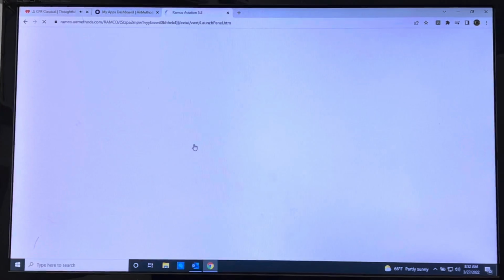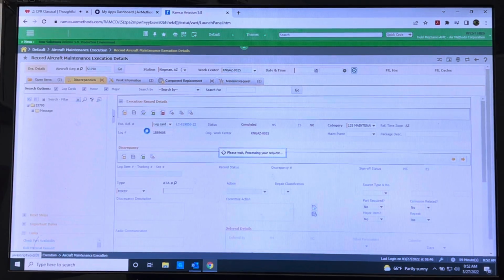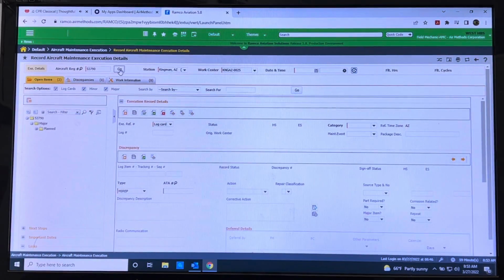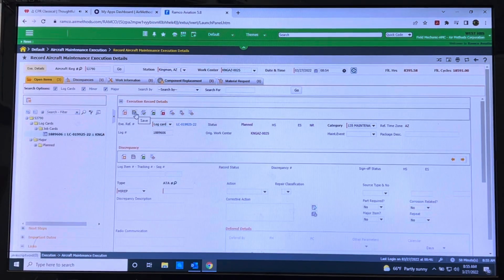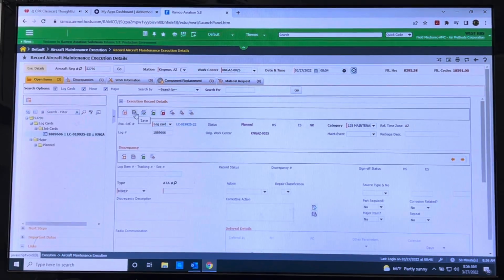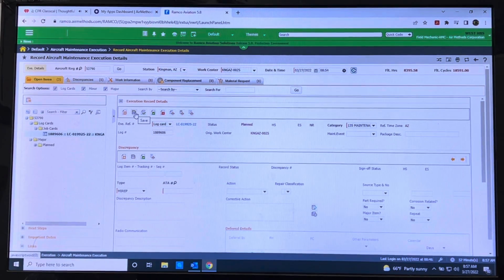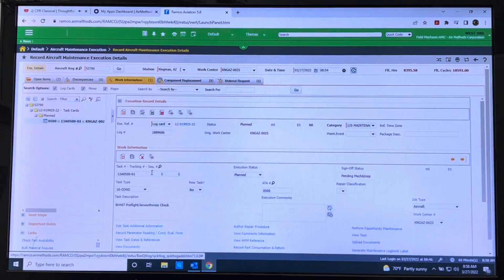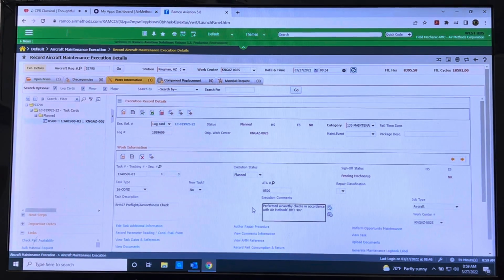RAMCO basic step one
I have opened a log card for today